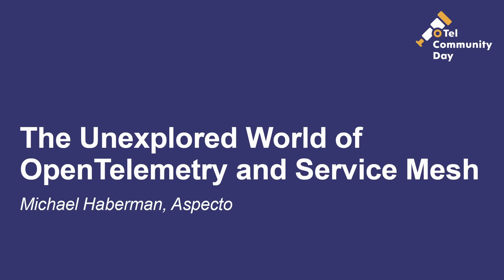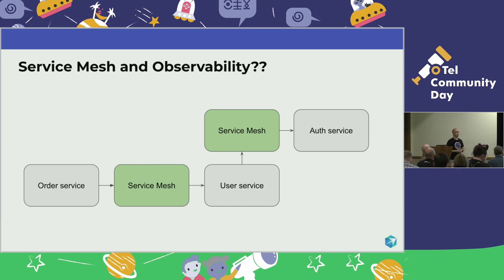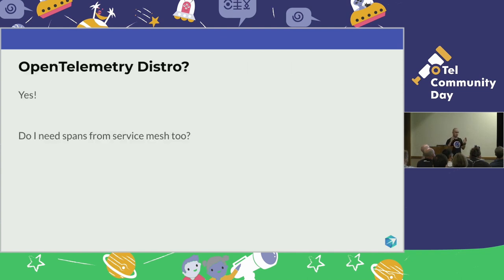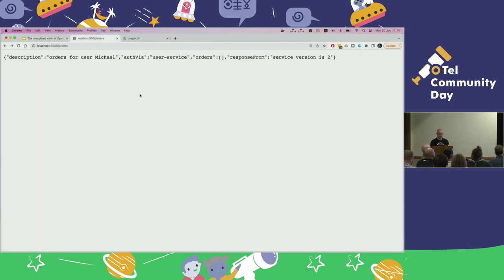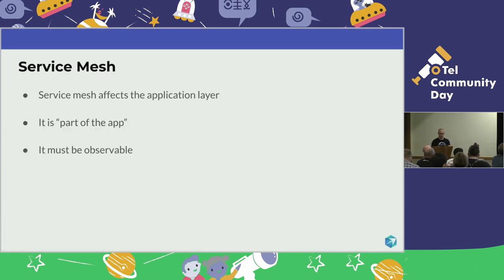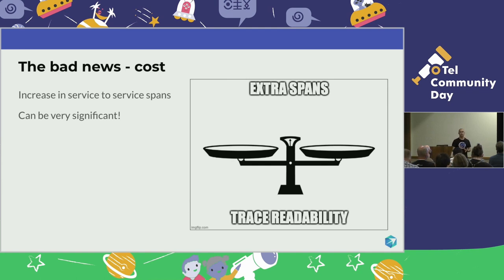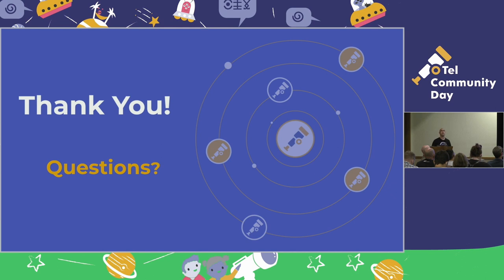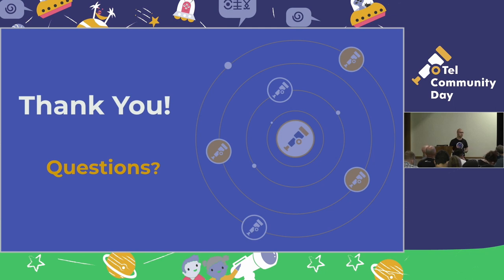The Unexplored World of OpenTelemetry and Service Mesh - Michael Haberman, Aspecto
OpenTelemetry is a collection of tools, APIs, and SDKs. Use it to instrument, generate, collect, and export telemetry data (metrics, logs, and traces) to help you analyze your software’s performance and behavior.

303+304 (JW Marriott Austin | 110 E 2nd St, Austin, TX 78701)

The virtual event concludes at 1:50PM CDT; In-person event concludes at 5:00PM CDT

OpenTelemetry shines when there are a lot of services communicating with each other. Getting started with OpenTelemetry can be a challenge as it requires a lot of knowledge. Having a high entry point effort, it seems like a good idea to set up a service mesh solution to produce our desired distributed traces. In this session, you will learn about the good, the bad, and the ugly of using service mesh tools (such as Istio) to generate traces as a replacement for OpenTelemetry. We will look into sampling, 3rd party services (e.g., DBs and message brokers), ease of implementation, visualization, and much more. By the end, you will be able to decide whether to use OpenTelemetry, these types of tools, or both.